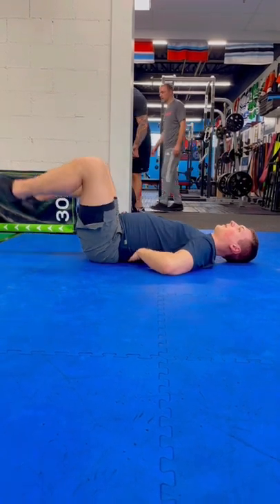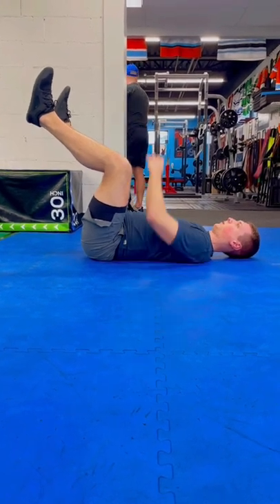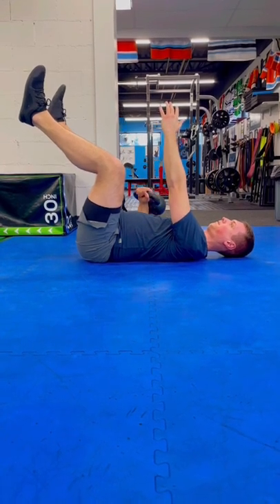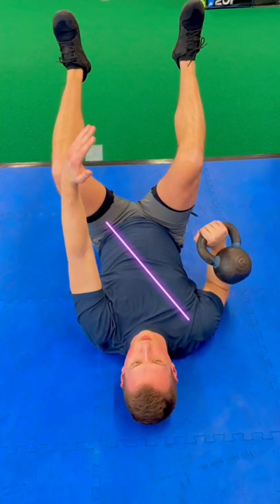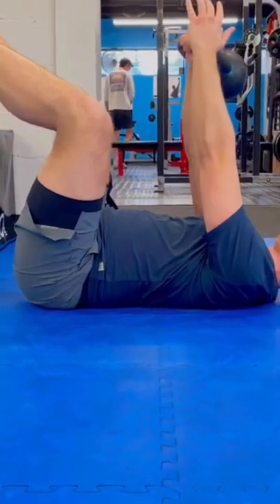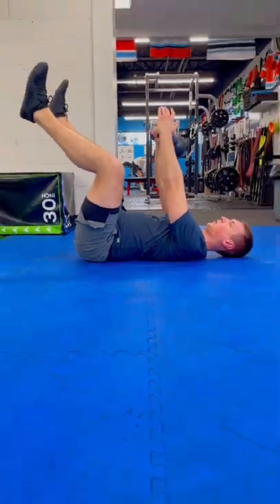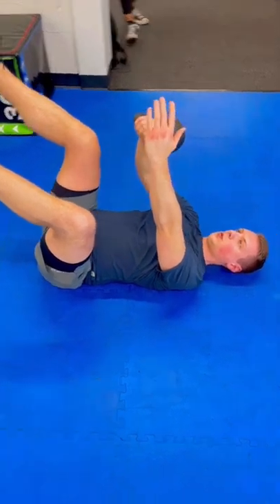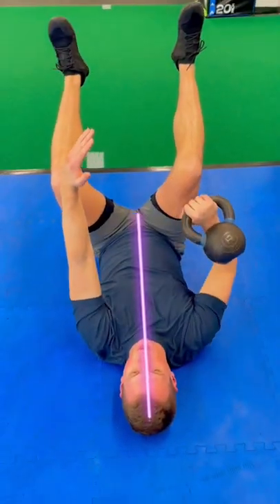Single arm chest press (DNS 3 mo supine)